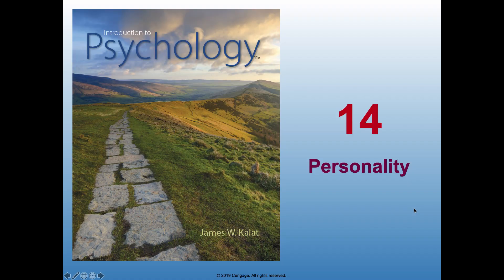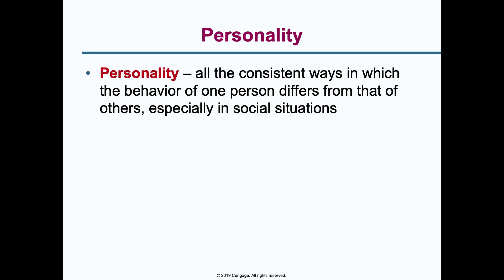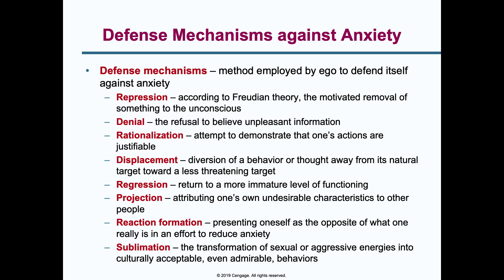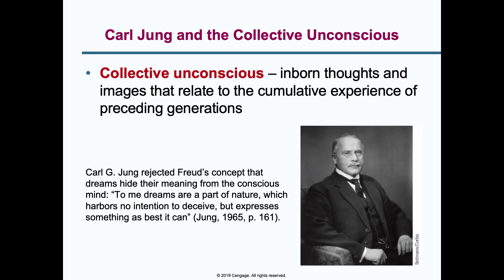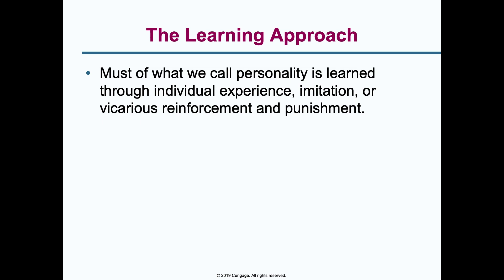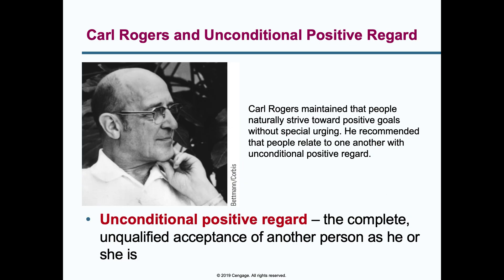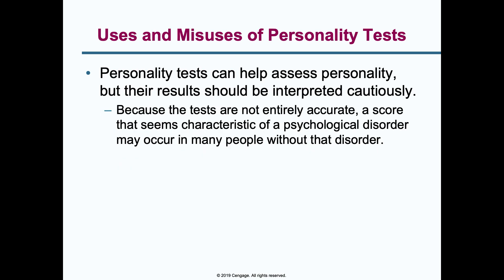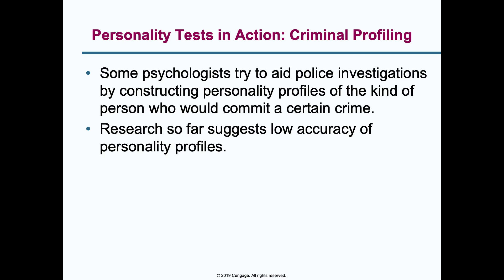PSY 101 Chap 14 Audio PPT